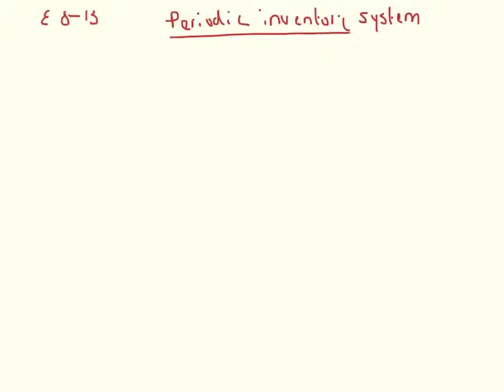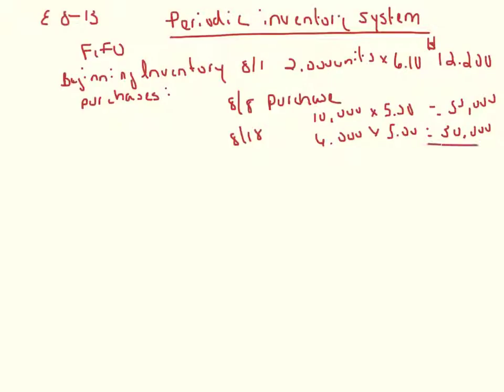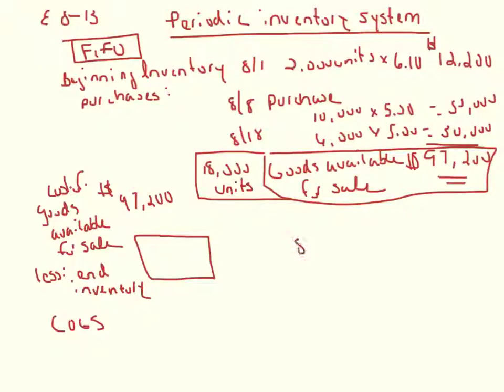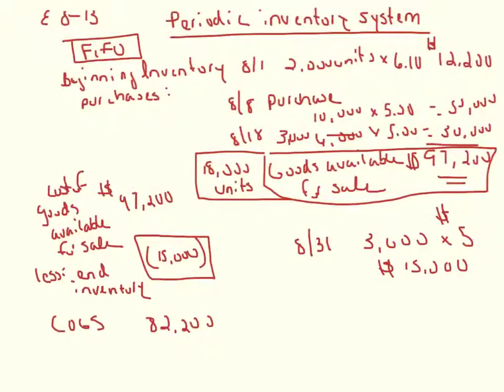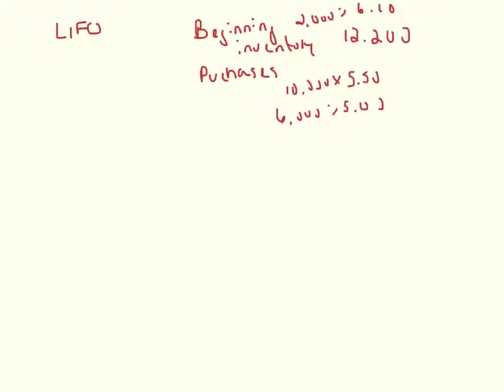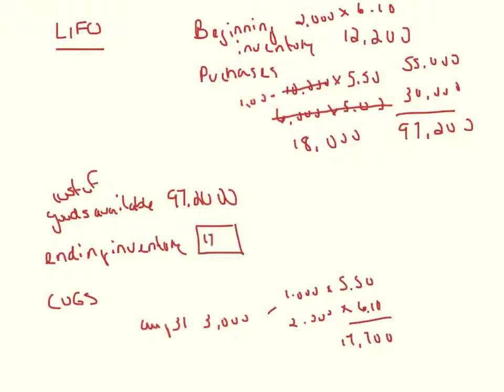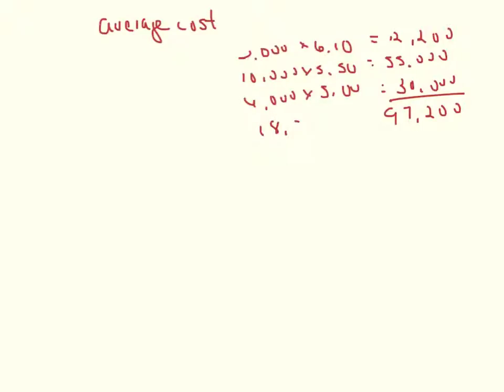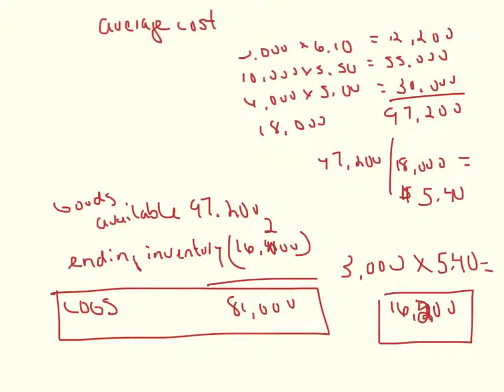E 8-13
E8-13